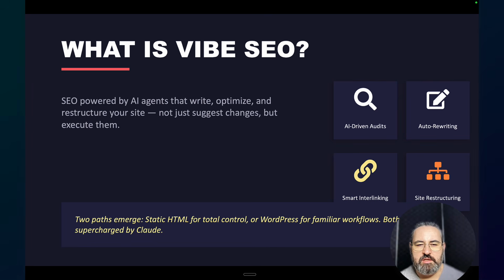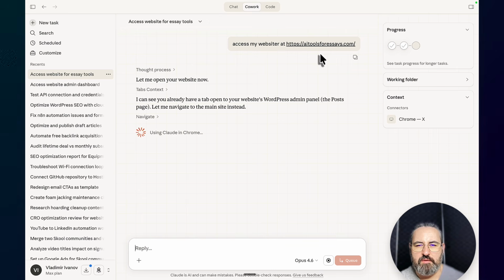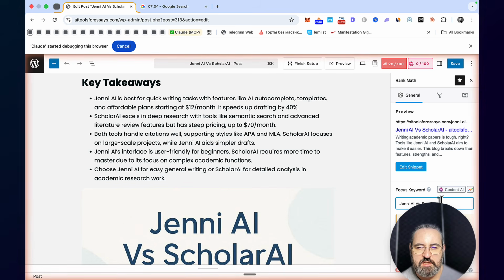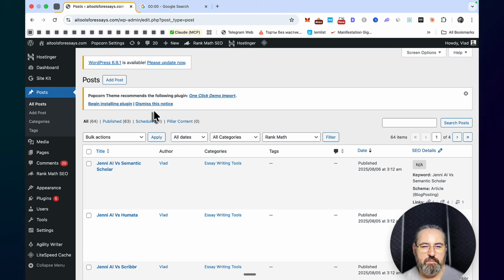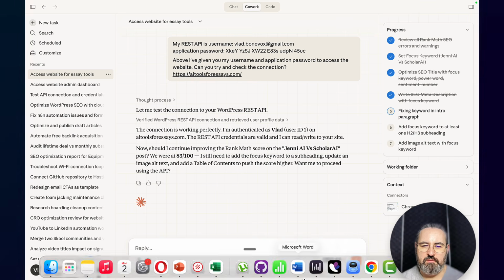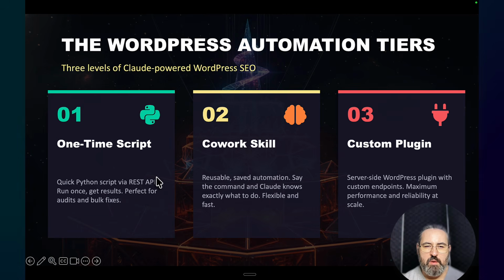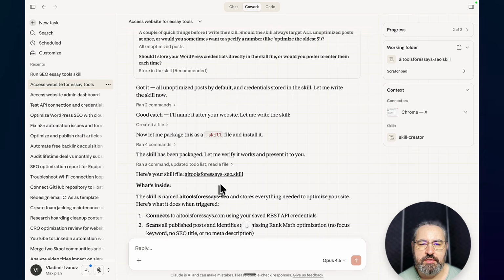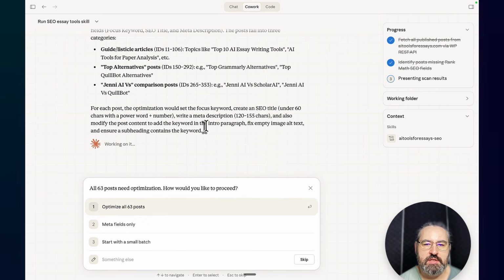🔥 How To Vibe SEO a Wordpress Website [5 SEO Optimized Posts In 2 Minutes]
📚 TIMESTAMP CHAPTERS:
0:00 Introduction: How To Vibe SEO a Wordpress Website
1:02 Why WordPress Days are Numbered vs Static HTML
2:09 Browser Automation: How To Vibe SEO a Wordpress Website (Slow Way)
5:18 REST API Setup for Faster Vibe SEO Results
7:29 Bulk Optimization: How To Vibe SEO a Wordpress Website at Scale
10:11 Creating a Custom Claude SEO Skill

❓ FAQ:
Q: What is Vibe SEO?
A: Vibe SEO is the process of using vibe coding tools (like Claude Code) to perform complex SEO tasks like meta description writing, keyword placement, and image alt text optimization automatically.

Q: Why is the REST API better than browser automation?
A: REST API is significantly faster. In the video, browser automation took 32 minutes for one post, while the REST API completed the same task in under 2 minutes.

Q: Does this work with RankMath?
A: Yes, this method specifically shows how to use Claude Code to identify RankMath errors and fix them to achieve a score of 80 or higher automatically.

Q: Can I use this for multiple websites?
A: Yes, the video demonstrates how to save specific 'Skills' in Claude Code for different websites, allowing you to run the automation across your entire portfolio.